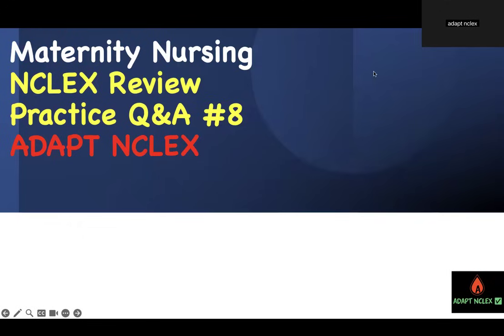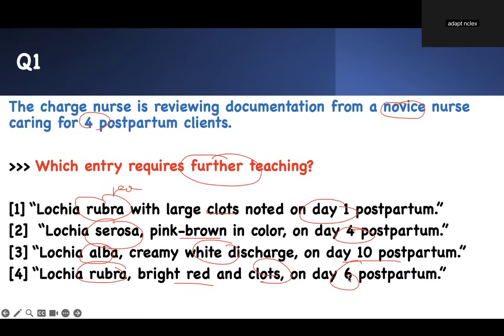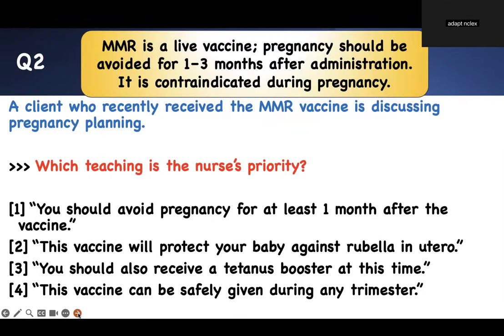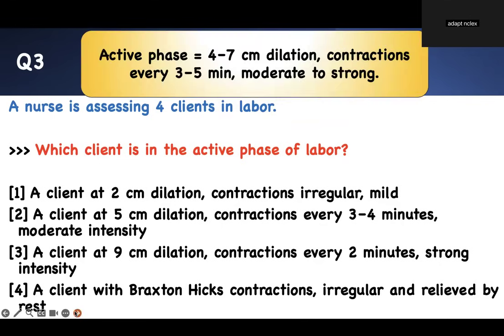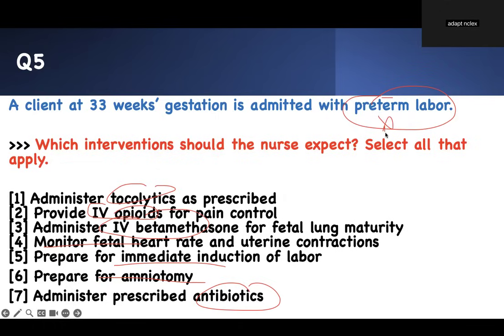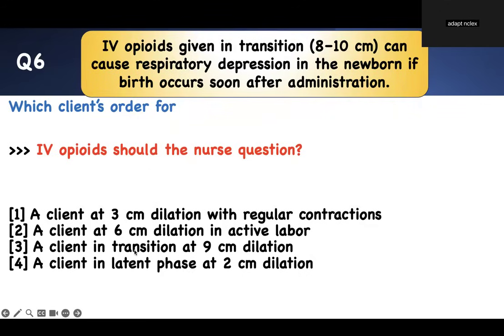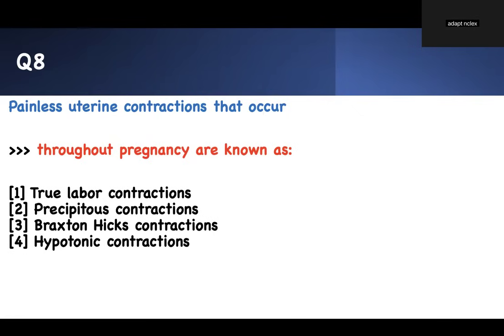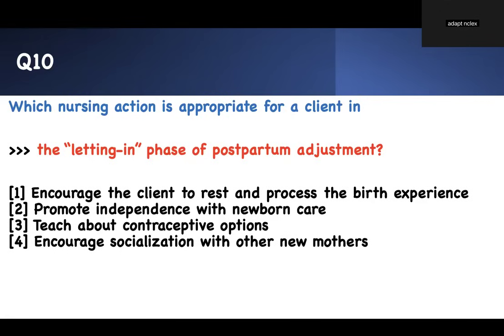Maternity NCLEX Questions Practice Test: 10 MUST-KNOW Questions & Answers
Maternity NCLEX Questions Practice Test 8: 10 MUST-KNOW Questions and Answers | Nursing Review for Exam Prep.

Master Maternity NCLEX Questions with Practice Test 8 — your complete maternity nursing nclex review for the NCLEX-RN, NCLEX-PN, ATI, and HESI exams! This video includes 10 must-know NCLEX-style questions and answers covering obstetric nursing, pregnancy complications, labor and delivery, and postpartum care. These are the high-yield maternity NCLEX concepts every nursing student needs to know to pass confidently on the first try.

🩺 In this Maternity NCLEX Practice Test, You’ll Review:
- Lochia progression & documentation: Identify abnormal postpartum findings
- MMR vaccine teaching: Live vaccine safety and pregnancy precautions
- Phases of labor: Active vs. latent vs. transition
- Preterm labor management (33 weeks): Betamethasone, tocolytics, and priorities
- Opioid pain relief in labor: Safe timing and fetal monitoring
- Fetal heart rate patterns: Sinusoidal vs. tachycardia and fetal distress signs
- Braxton Hicks contractions: True vs. false labor
- Preeclampsia complications: Nursing priorities in high-risk pregnancy
- Postpartum adjustment phases: Taking-in, taking-hold, and letting-go
- Prioritization scenarios: Who the nurse should see first

💡 By the end of this Maternity nclex review, you’ll feel more confident with:
- Maternity prioritization questions
- Pregnancy teaching and client education
- Labor and delivery safety interventions
- Postpartum nursing care and complications

🎯 Why Watch This Video:
This Maternity Nursing NCLEX Practice Test 8 helps you master critical maternity nursing concepts through real NCLEX-style questions and rationales. It’s perfect for nursing students, new graduates, and anyone reviewing maternity NCLEX questions or preparing for Next Gen NCLEX case-based exams.

TimeStamps:
00:00 NCLEX Maternity Practice Test 8 Introduction | Yield Yield Nursing Review
00:25 Lochia Documentation – Postpartum Findings That Need Intervention | NCLEX OB Question
03:35 MMR Vaccine Teaching in Pregnancy – Priority Nursing Education
05:40 Phases of Labor Nursing – Identifying the Active Phase | NCLEX Maternity Review
07:48 Fetal Heart Rate Patterns – Sinusoidal & Hemolysis Risk | NCLEX Fetal Monitoring
09:37 Preterm Labor at 33 Weeks – Indicated Nursing Interventions (SATA)
12:04 Questioning IV Opioid Orders During Labor – Nursing Meds Safety admin
13:31 Nursing Action Before Administering Opioid in Labor
14:56  Painless Uterine Contractions in Pregnancy – Braxton Hicks Teaching | NCLEX Review
15:58 Patient Prioritization – Which Maternity Client the Nurse Sees First Question?
16:47 Postpartum Adjustment Phases – Letting-In, Taking-Hold, Letting-Go | NCLEX Maternity Care
18:17 Recap & NCLEX Maternity High-Yield Review Tips